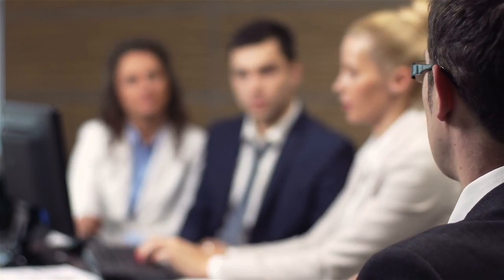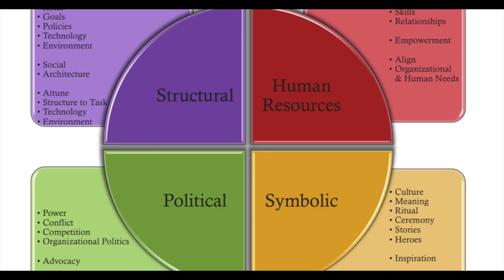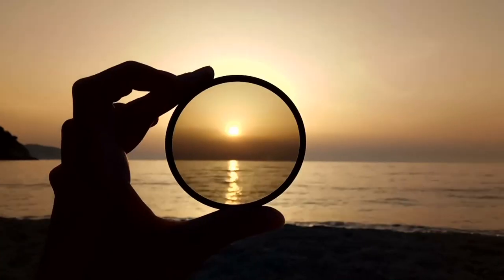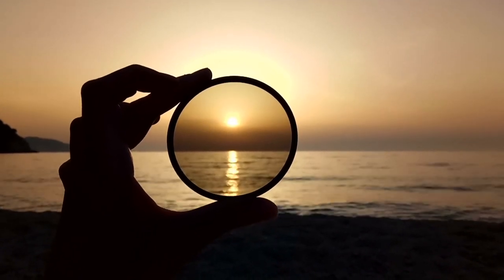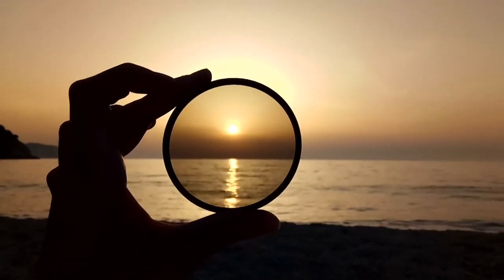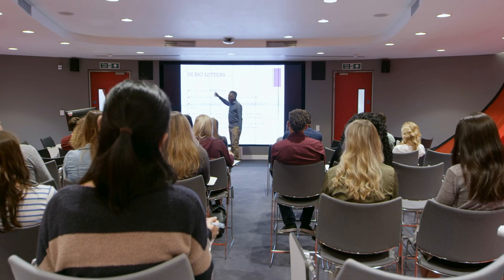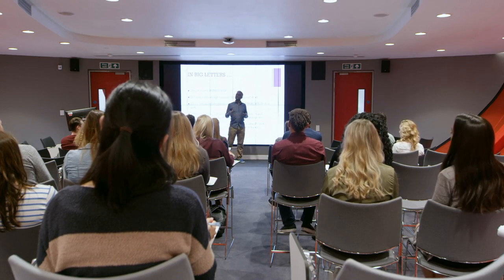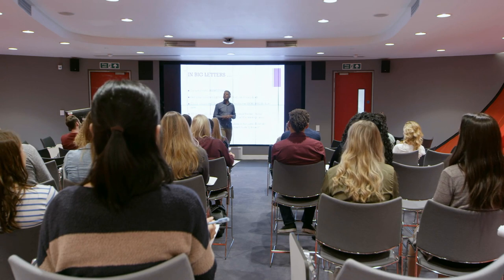Bolman and Deal Four Frame Model HD 1080p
The Bolman and Deal Four Frame Model can help leaders analyze organizational change